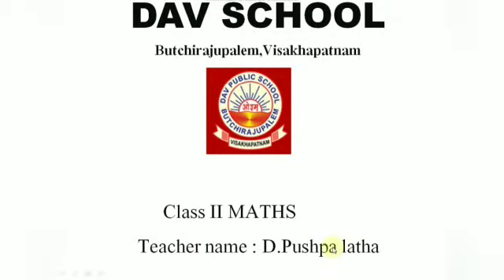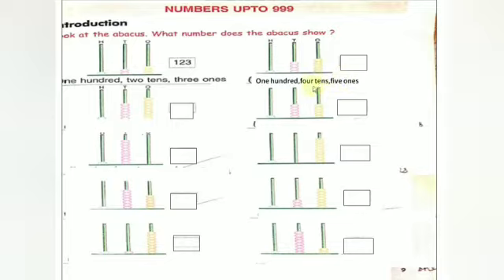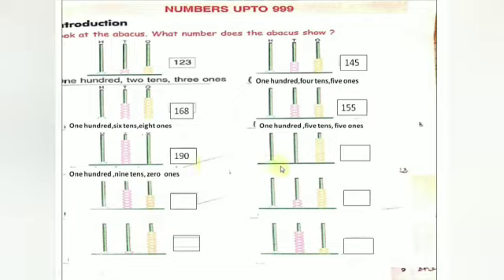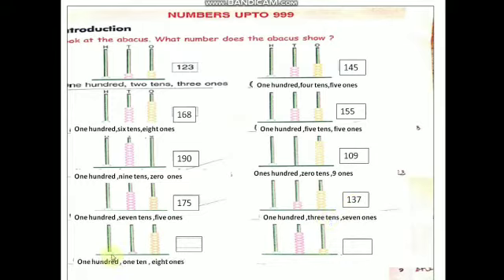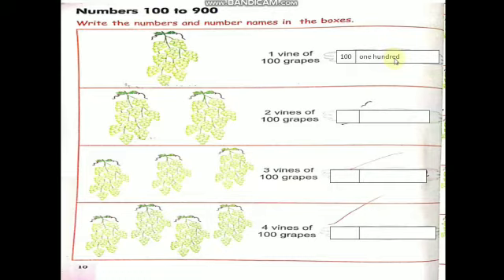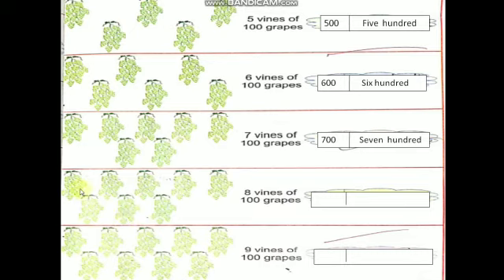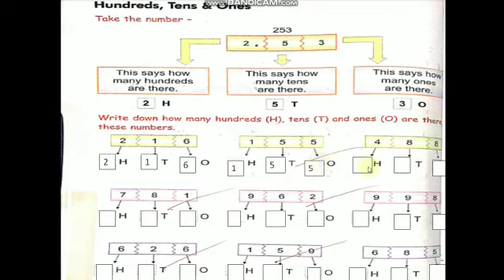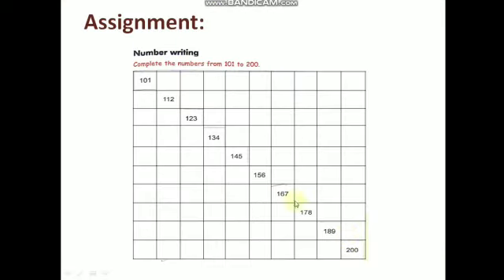CLASS 2 MATHS CH 2 PART 1 BY D. PUSHPA LATHA MAM